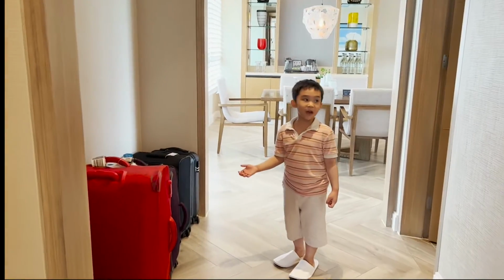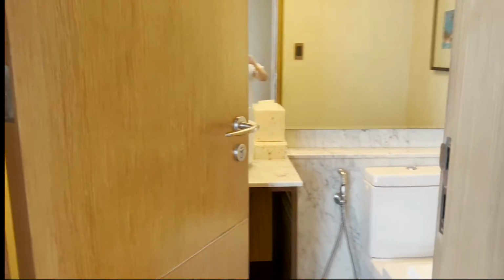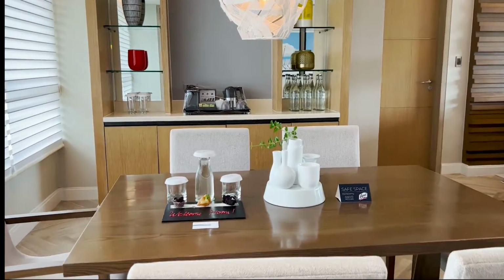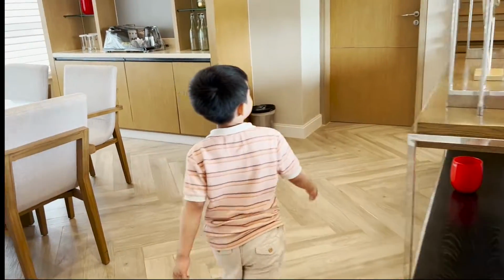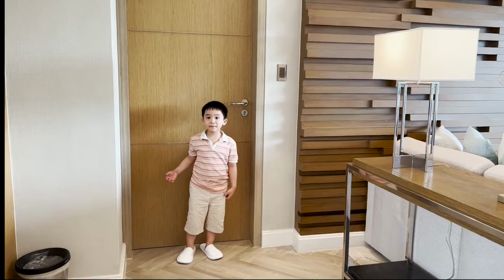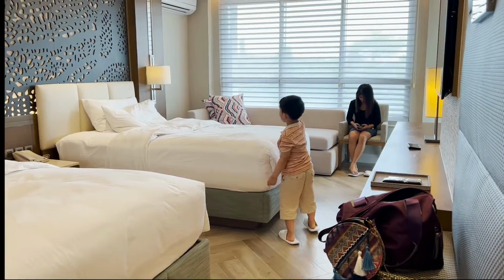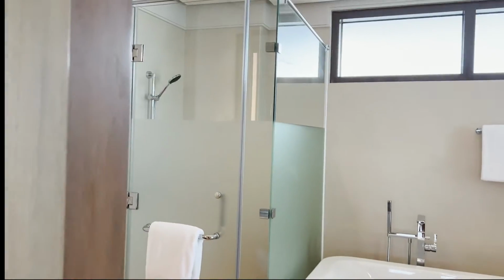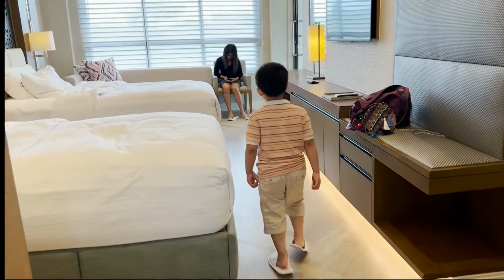Boracay Trip Part 1 | Discovery Shores Signature 2 Bedroom Suite Tour | Lucas & Lucia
Boracay Trip Part 1 | Lucas & Lucia